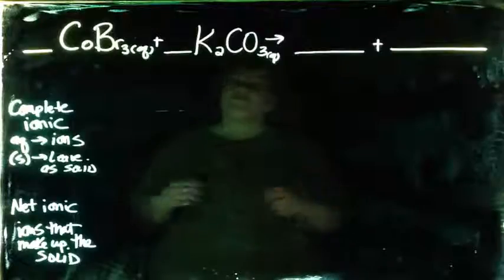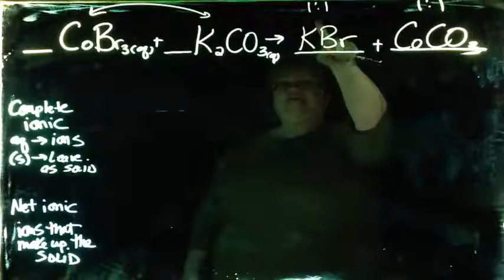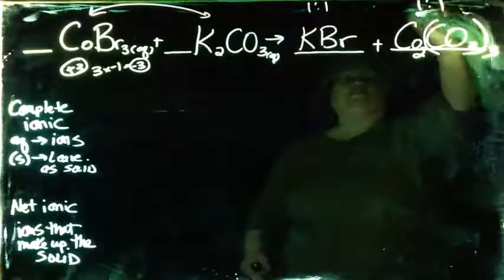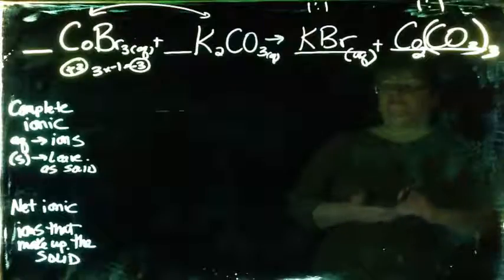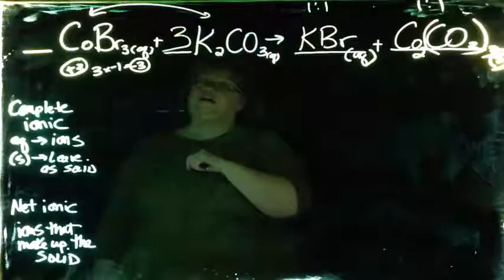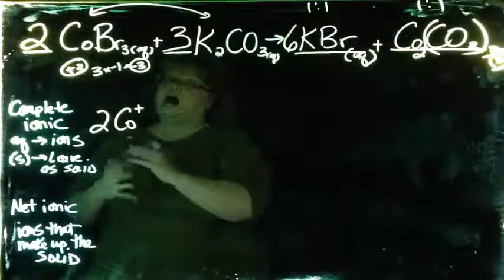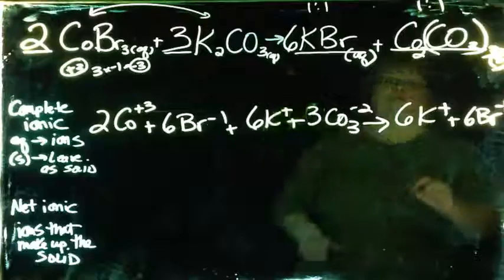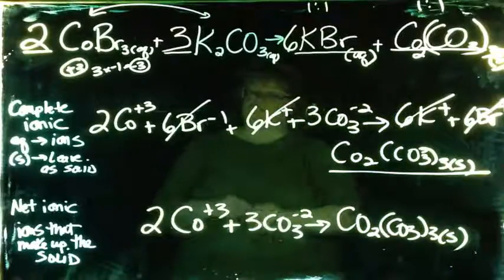Predict Double Replacement Complete Net Ionic Prob 2